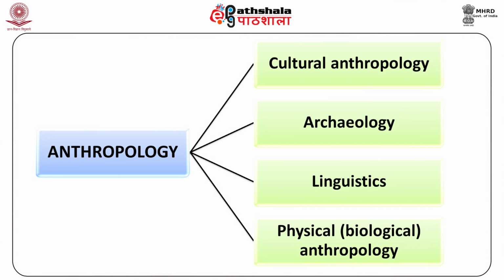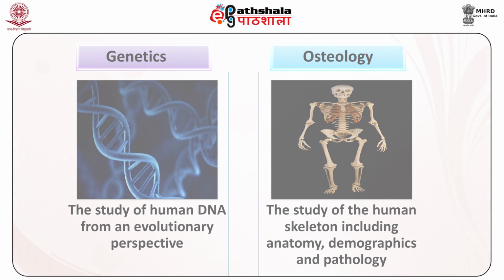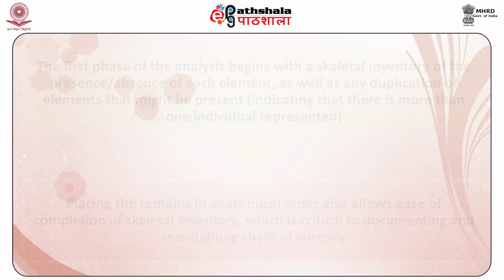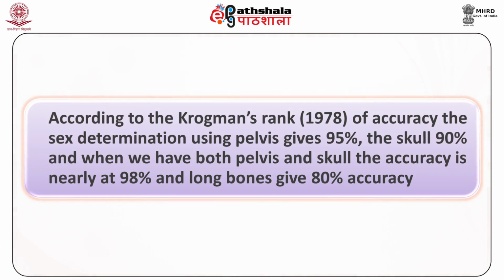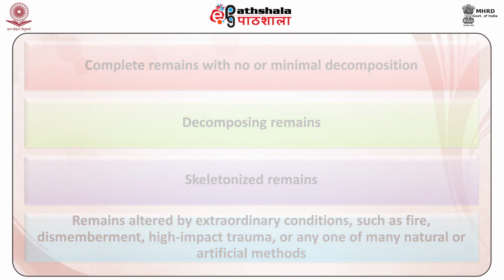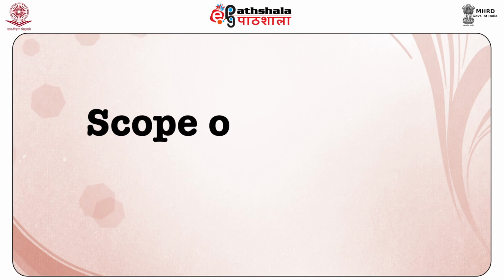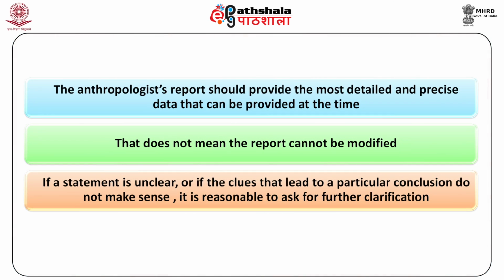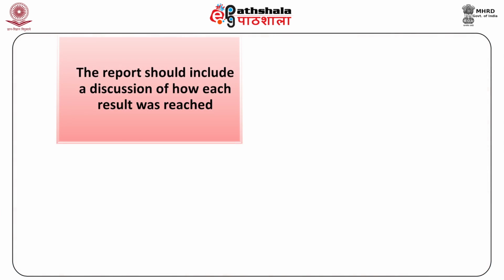Forensic Anthropology - Definition and Scope